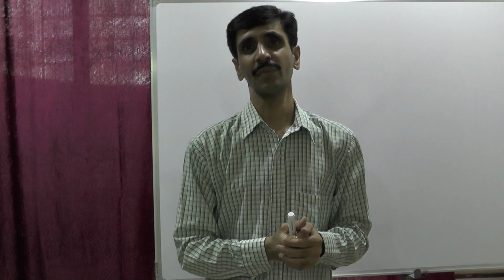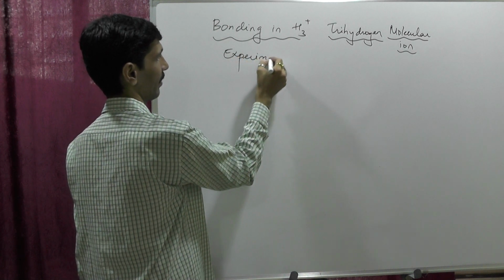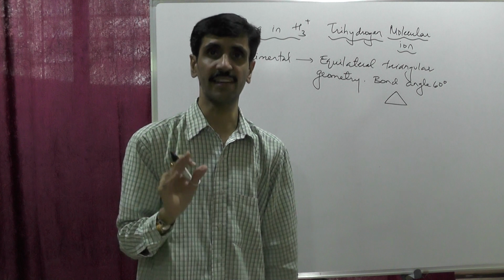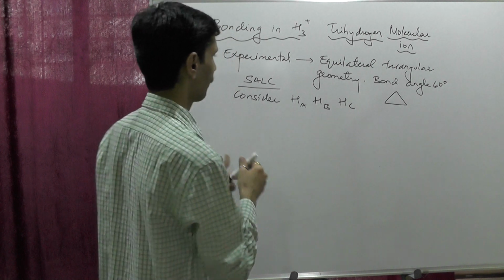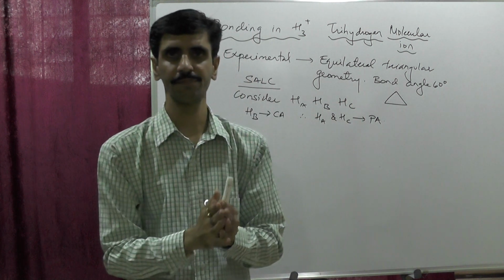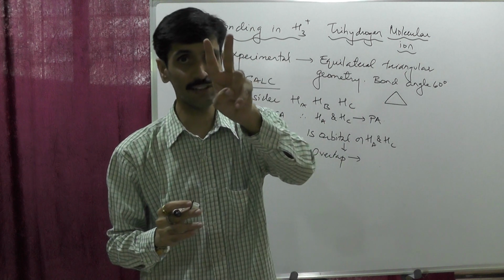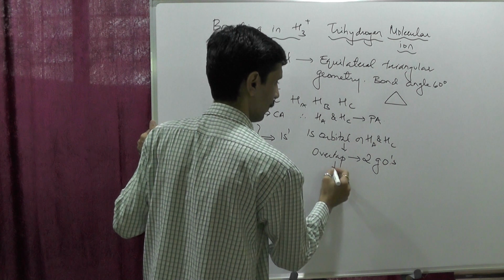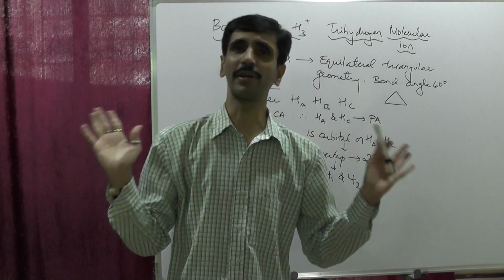Bonding in Polyatomic Species Part Four (H3+ Part 1)